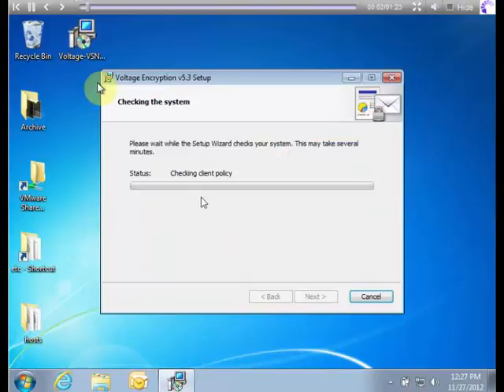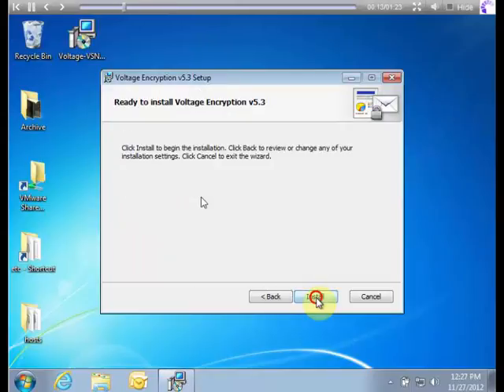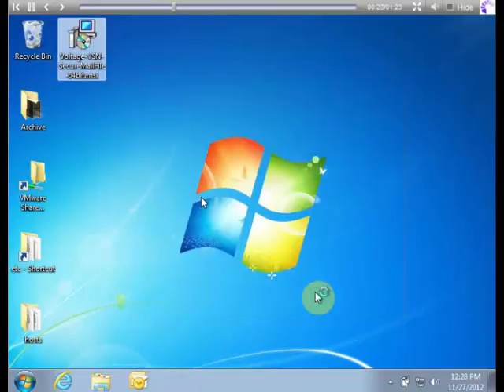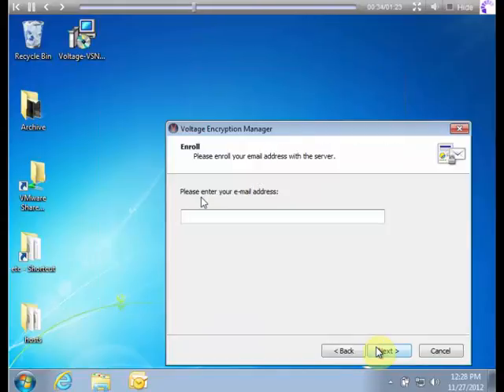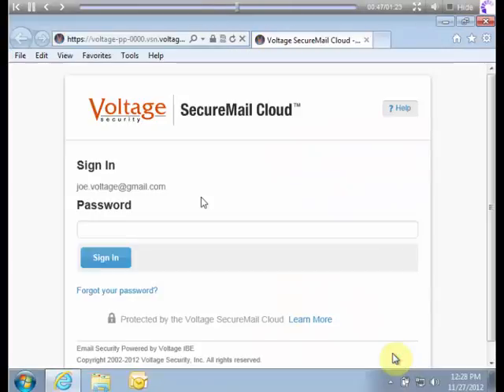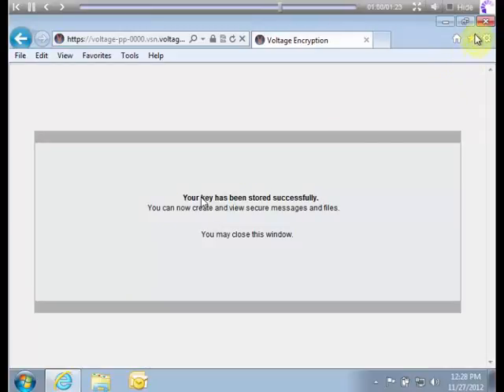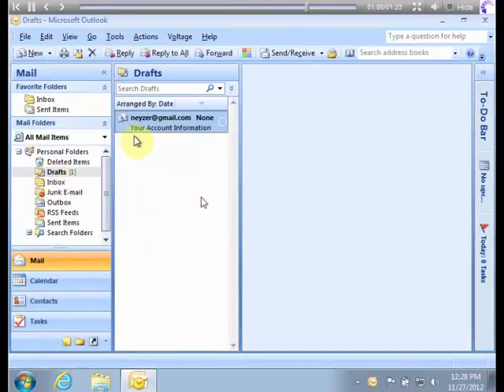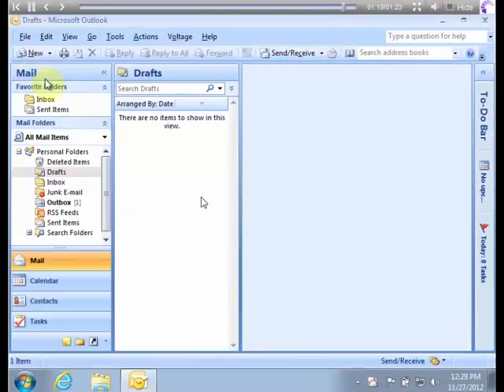Set Up HP Voltage Email Encryption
HP VOLTAGE SECUREMAIL SERVICE IS THE WORLDS EASIEST TO USE EMAIL ENCRYPTION SERVICE FOR PROTECTING YOUR EMAIL COMMUNICATIONS. CALL TODAY 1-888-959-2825